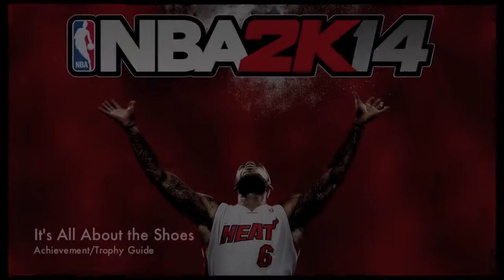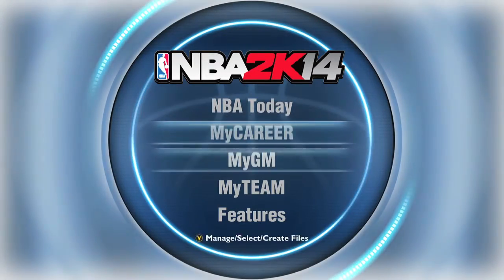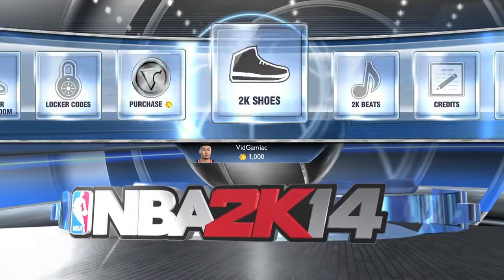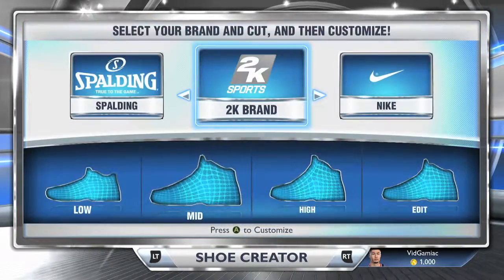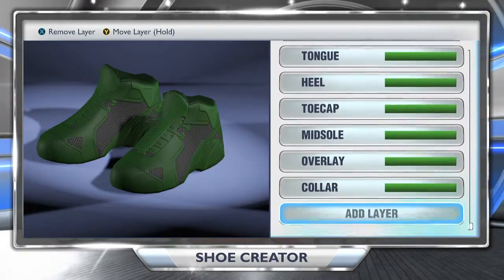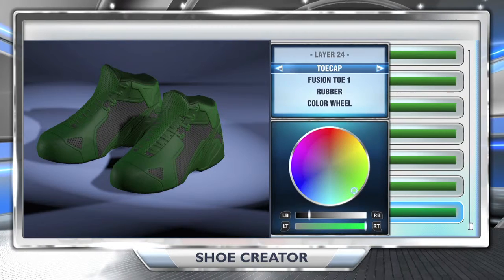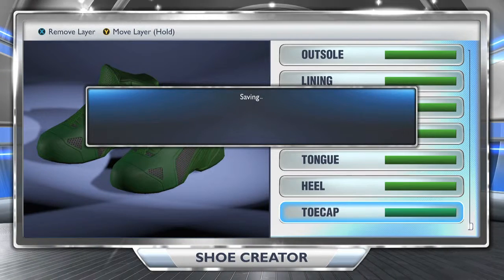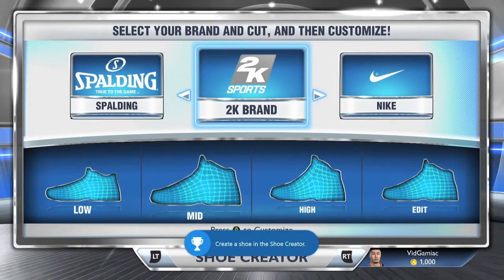NBA 2K14 - It's All About the Shoes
It's All About the Shoes - Create a shoe in the Shoe Creator.